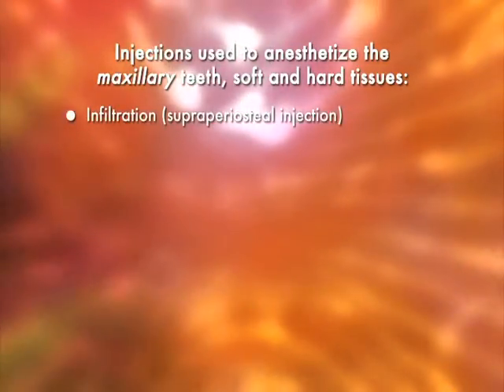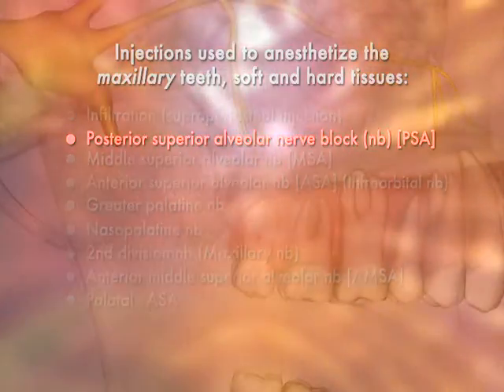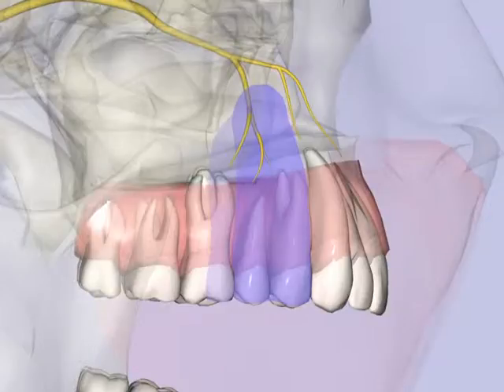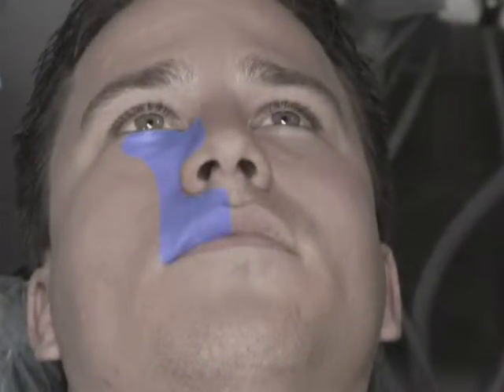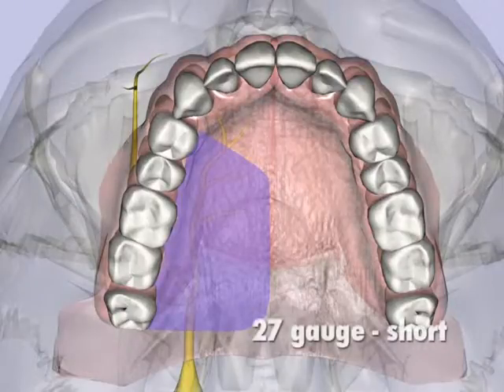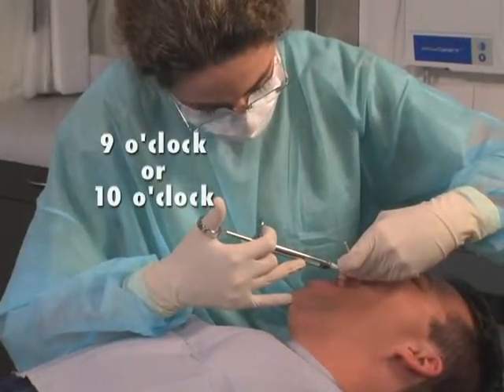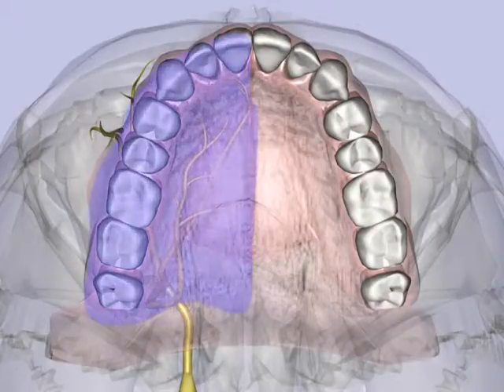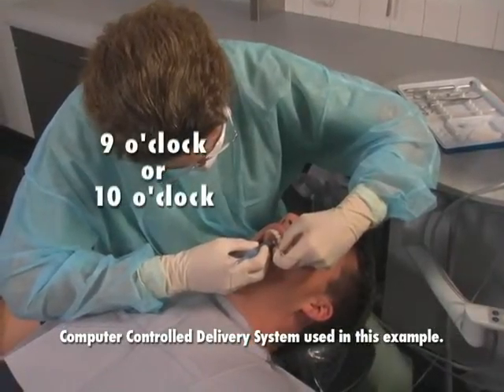HoLA_SM_2004_D1_max